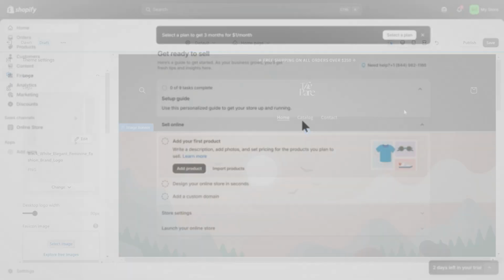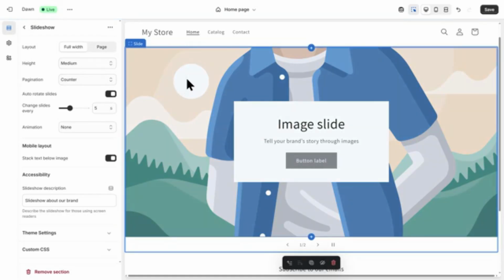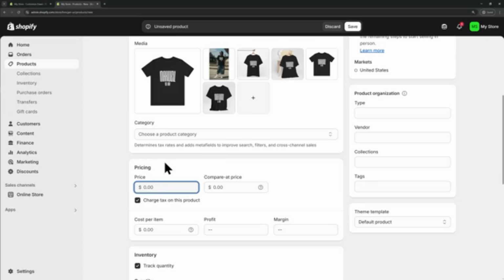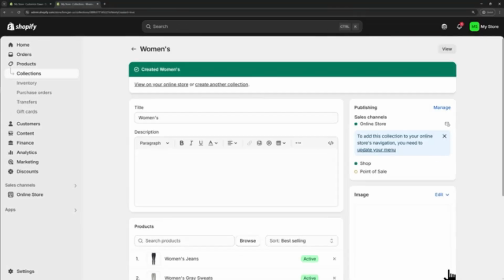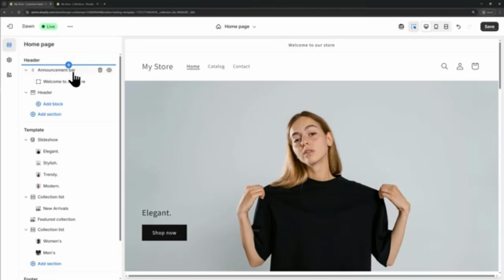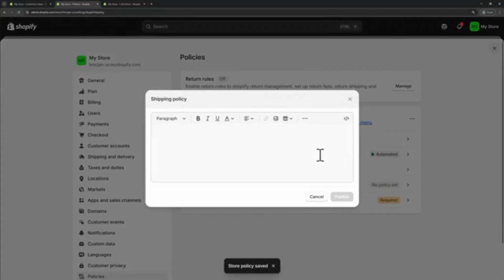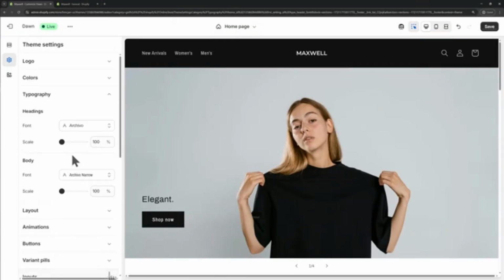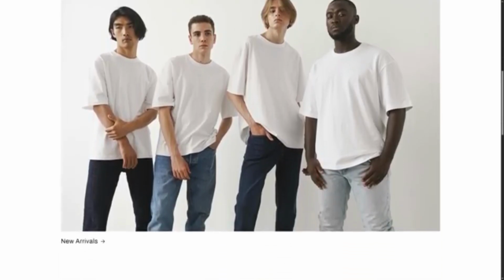Dominando Shopify 2026